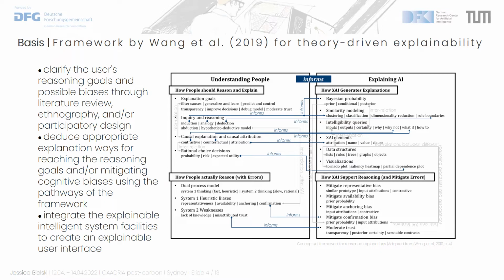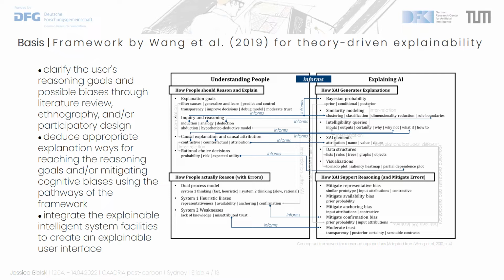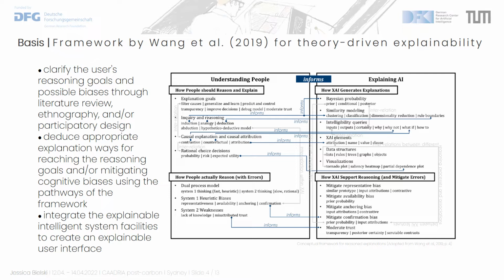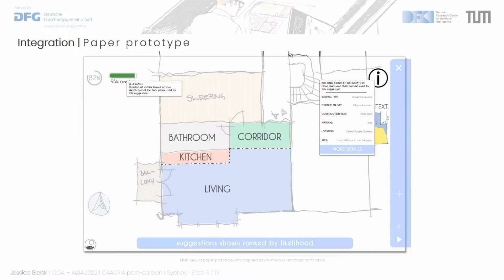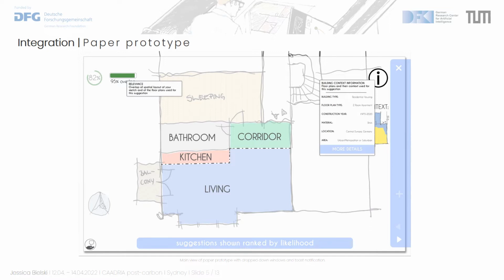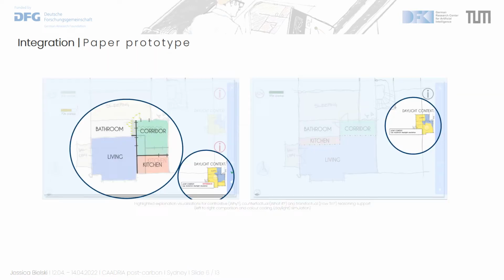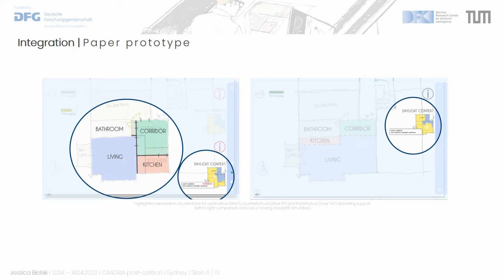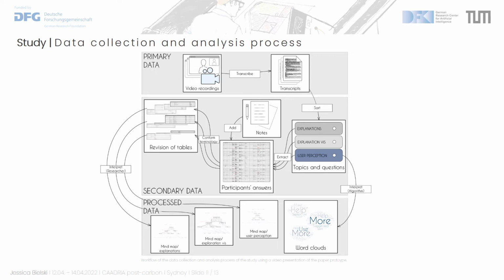The What, Why, What-If and How-To for Designing Architecture | PAPER #208 of CAADRIA2022 post-carbon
Presentation for our paper #208 of CAADRIA 2022 post-carbon:

THE WHAT, WHY, WHAT-IF AND HOW-TO FOR DESIGNING ARCHITECTURE - Explainability for auto-completion of computer-aided architectural design of floor plan layouting during the early design sta

Abstract. In the next thirty years, the world's population is expected to increase to ten billion people, posing major challenges for the construction industry. To meet the growing demands for residential housing in the future, architects need to work faster, more efficiently, and more sustainably, while increasing architectural quality. The hypothetical intelligent design assistant WHITE BRIDGE, based on the methods of the 'metis' projects, suggests further design steps to support the architectural design decision-making processes of the early design phases. This facilitates faster and better decisions early in the process for a more responsible resource consumption, better mental well-being, and ultimately economic growth. Through a case study we investigate if additional information supports the understanding of these suggestions to reduce the cognitive workload of architectural design decisions on the backdrop of their respective representation. The paper contributes an approach for visualising explanations of an intelligent design assistant, their integration into paper prototypes for case studies, and a workflow for data collection and analysis. The results suggest that the cognitive horizon of the architects is broadened by the explanations, while the visualisation methods significantly influence the usefulness and use of the conveyed information within the explanations.